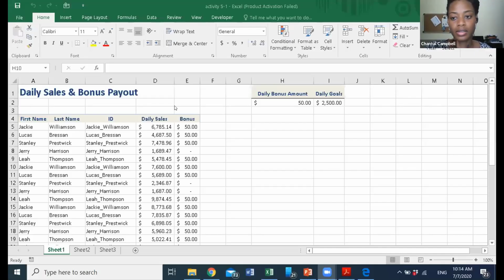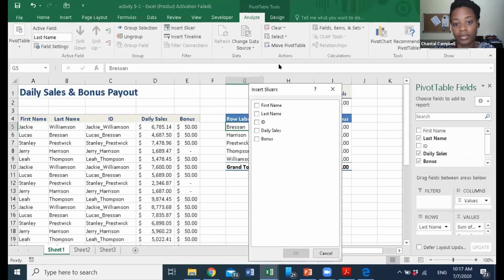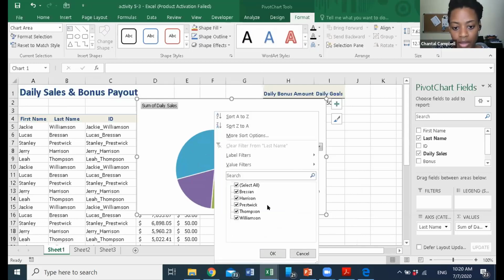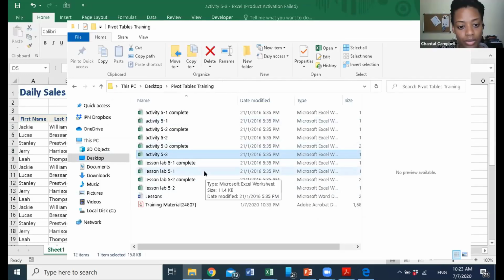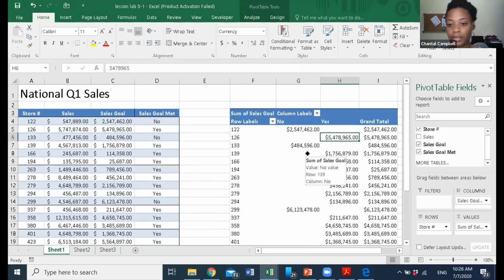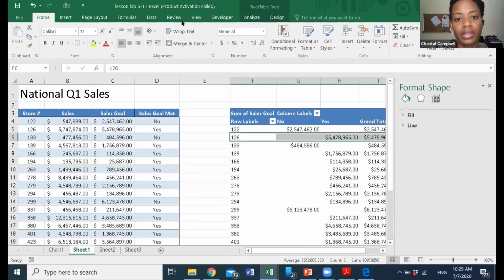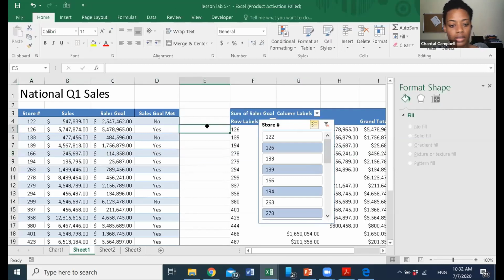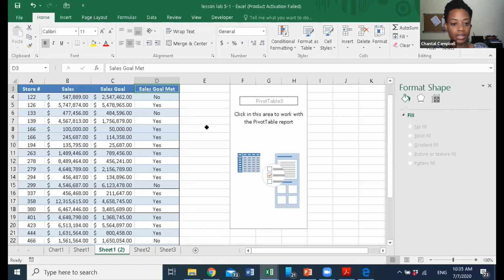Ask An Excel Expert - July 7, 2020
In this interactive session, we will demonstrate how to analyze data with PivotTables, Slicers, and PivotCharts. This is an excellent session if you are new to analyzing data with Excel.